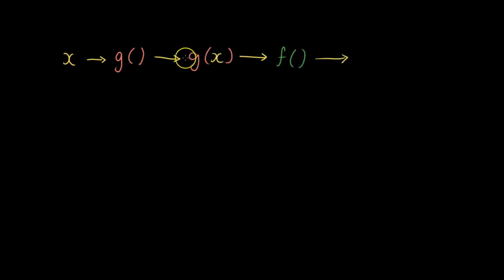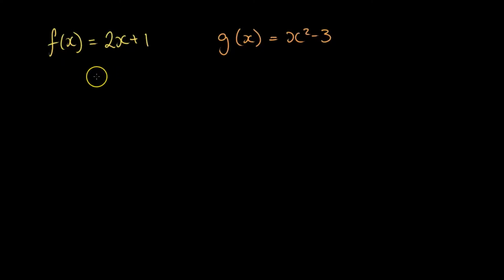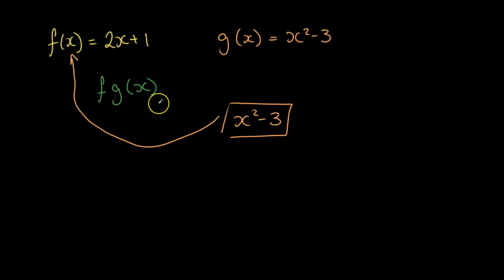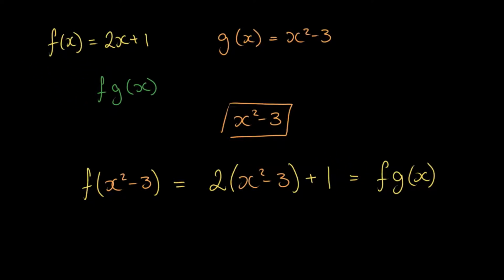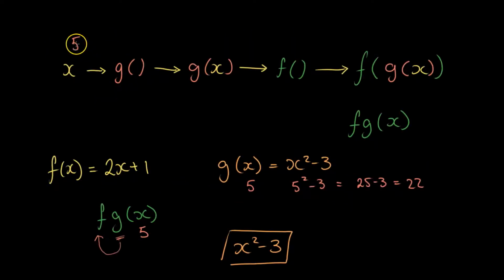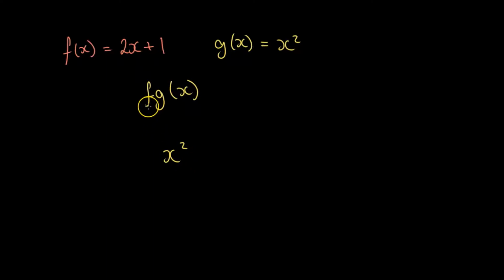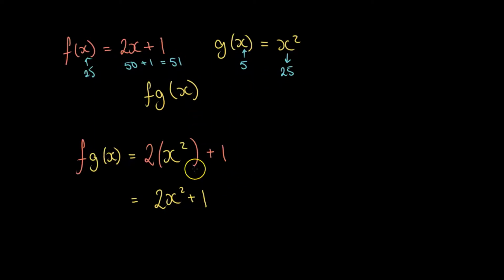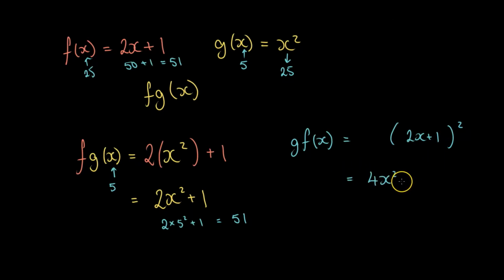What are composite functions? Understanding composite functions for GCSE maths, with examples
A simple and easy to understand video guide on composite functions. Including some worked examples